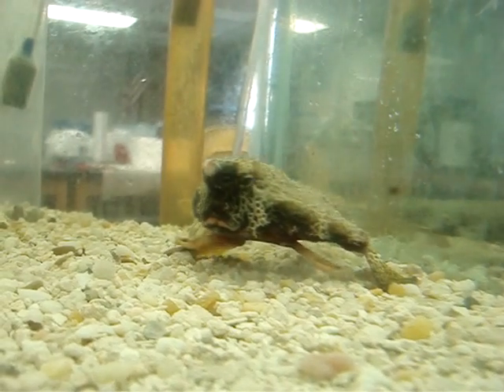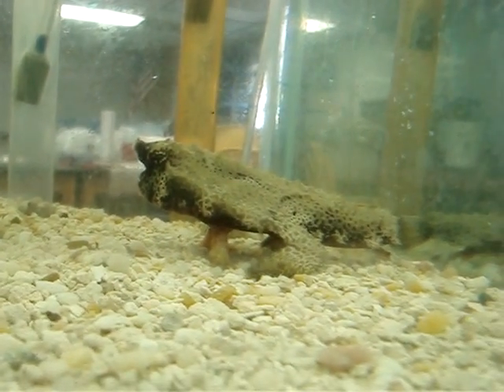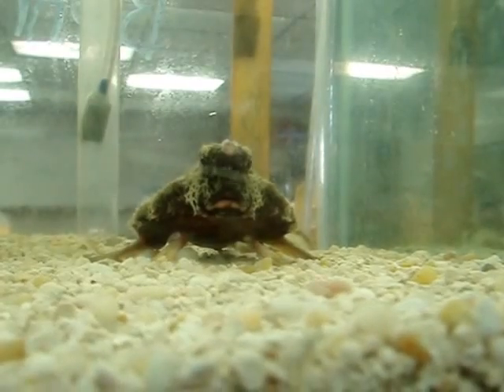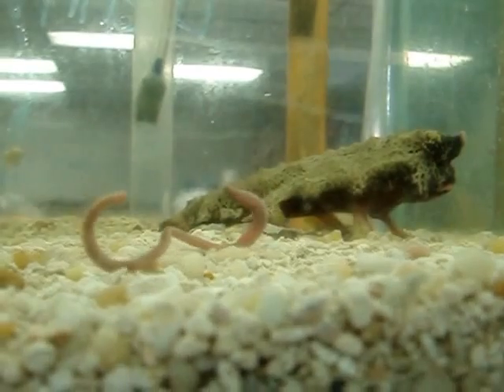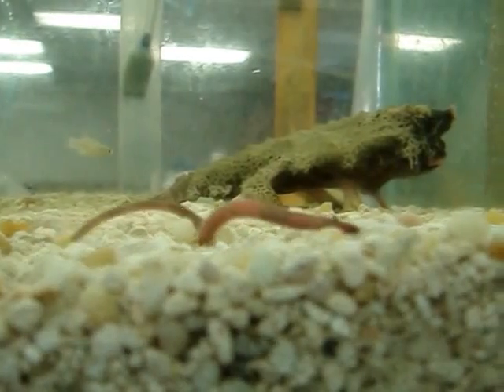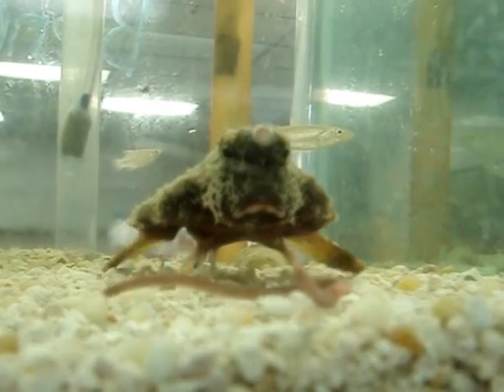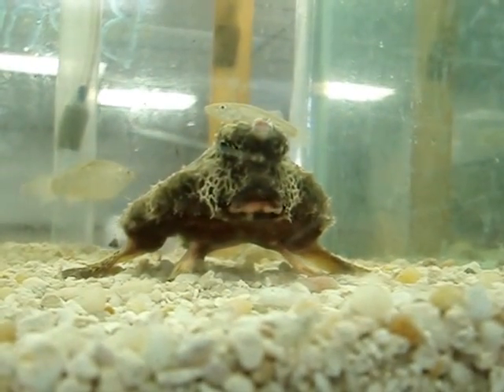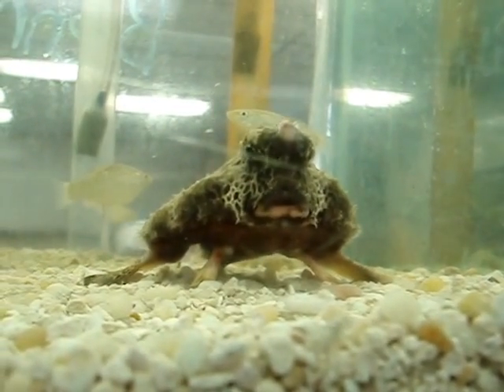BATFISH FEEDING CEDAR KEY SCIENCE LAB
A short video of two different batfish in the Aquaculture Lab at Cedar Key School.